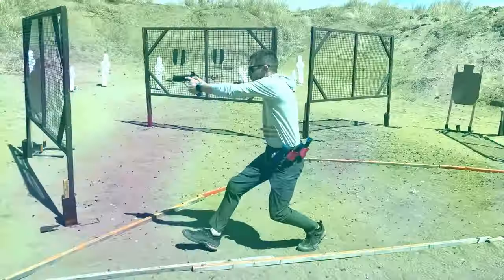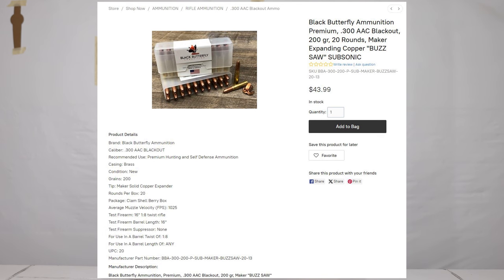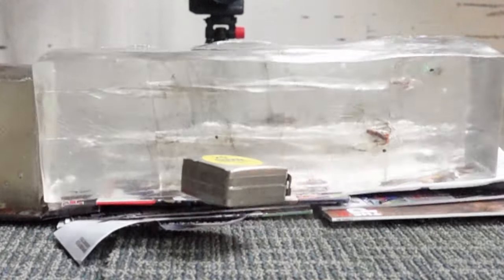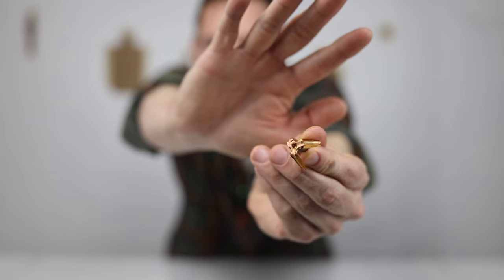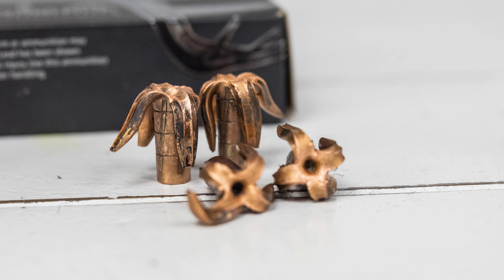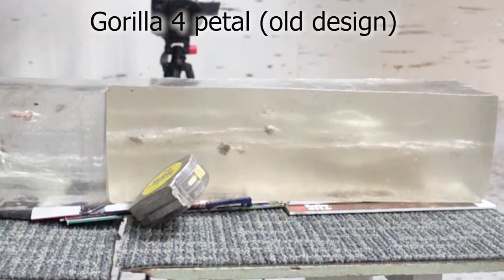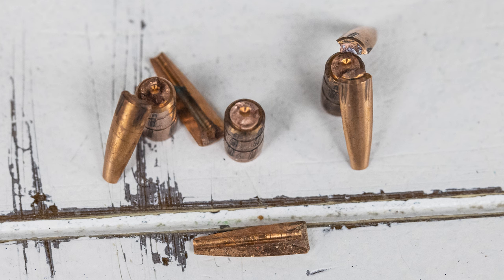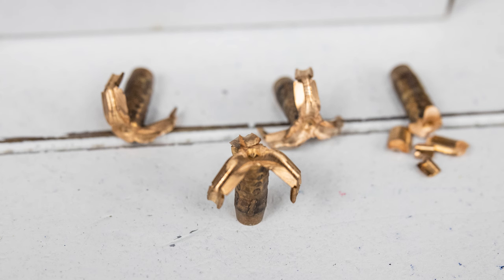300 Blackout Defensive Ammo Testing, Gel Block, High Speed Footage!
Today we test 7 different 300 blackout self defense/hunting cartridges to see which one packs the best punch.

• Ammo Velocities with 5 shots over chrono
• Makers 200gr Hand Load - Avg = 991fps High = 1011fps
• Lehigh 194gr Max Expansion - Avg = 1011fps High = 1061fps
• Gorilla 3 petal (factory load) - Avg = 1003fps High = 1015fps
• Gorilla 4 petal (factory load) - Avg = 1040fps High = 1045fps
• Discreet – AVG = 1009 High = 1022

0:00 - Intro
3:15 - Hornady Sub-X
5:55 - Gorilla
9:57 - Lehigh CF
12:01 - Makers
13:22 - Discreet
15:51 - Lehigh ME
17:12 - Conclusion
17:35 - High Speed